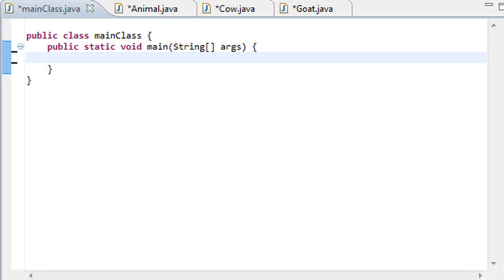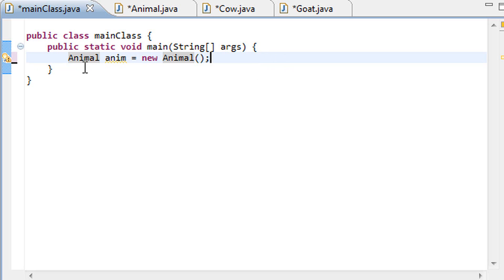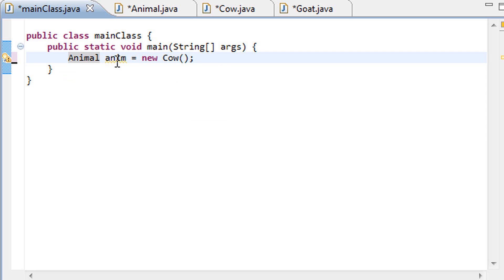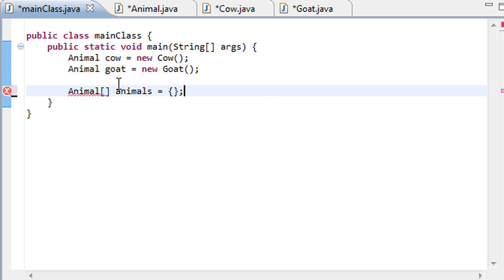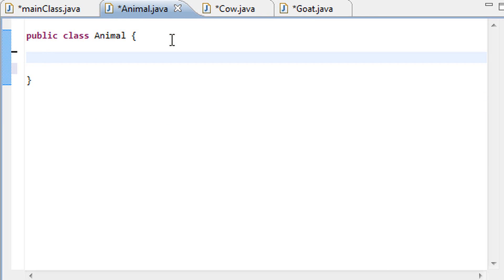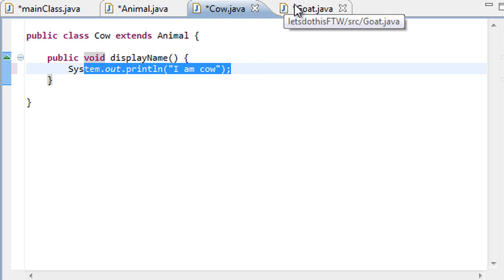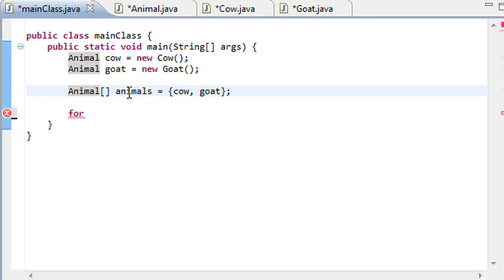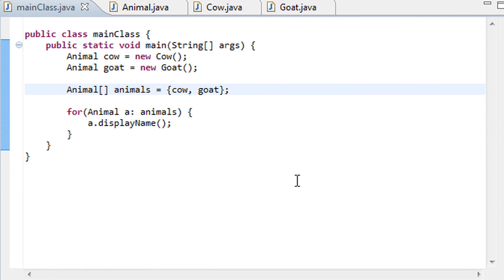Java Programming - 34 - Polymorphism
PLEASE WATCH IN HIGHEST QUALITY FOR BEST DEFINITION. THANK YOU ;0
Polymorphism - The ability of an object to appear in many forms. This incredible (I wish) yet unprofessional tutorial gives a few examples of polymorphism and its practical use in Java.